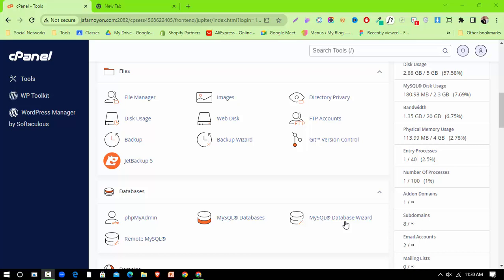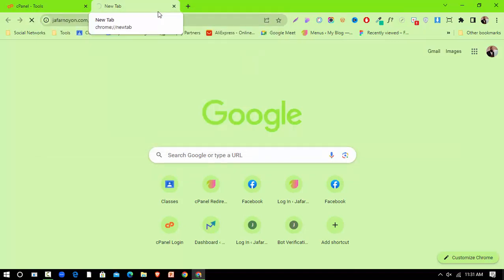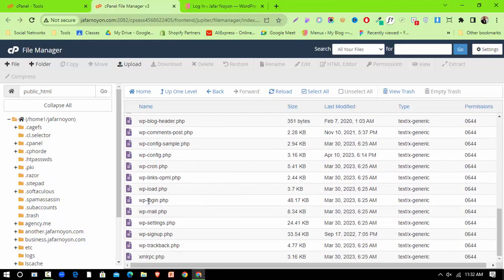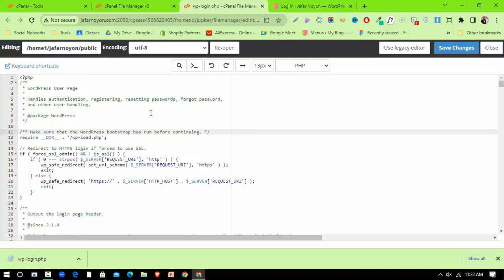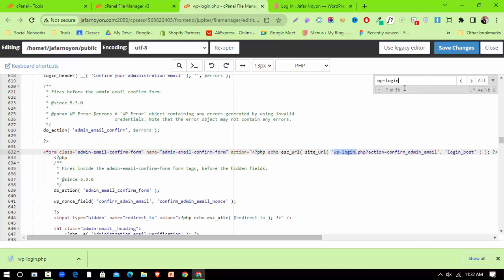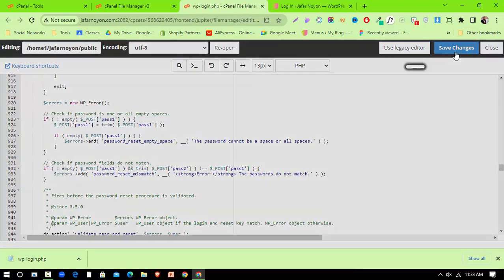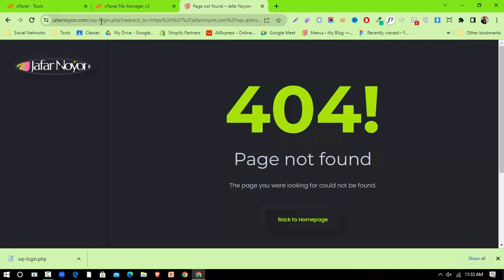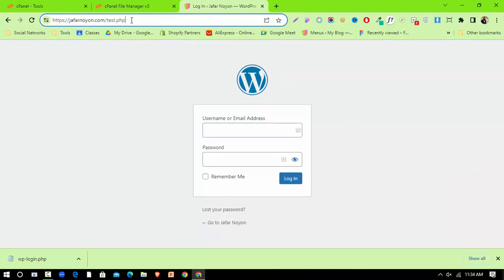How to Change Your WordPress wp-admin/wp-login URL Without a Plugin | Jafar Noyon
In this video, I'll show you how to change your WordPress admin login URL without using a plugin. This is a great way to improve the security of your website and make it more difficult for hackers to gain access.

I'll walk you through the process step-by-step, so even if you're not a techie, you can do this.

Here are the steps:

Download the wp-login.php file.
Open the file in a text editor.
Search for the string "wp-login" and replace it with your new login URL.
Upload the file to your website.
Test your new login URL.

That's it! You've now successfully changed your WordPress admin login URL without using a plugin.